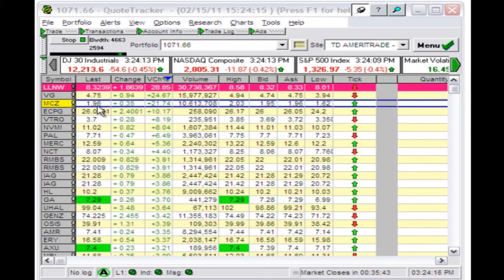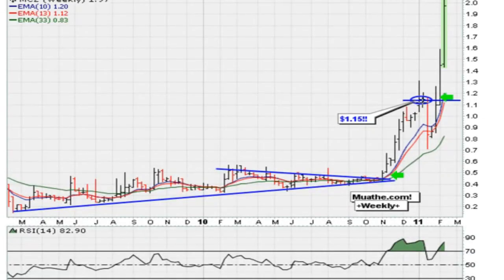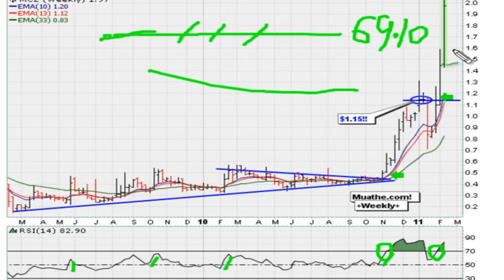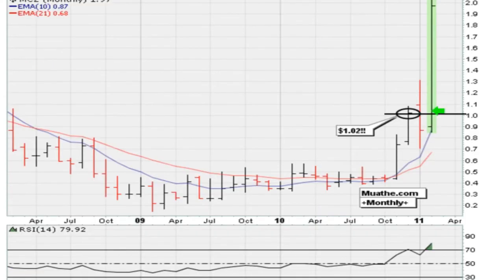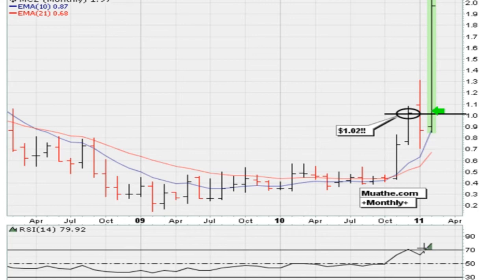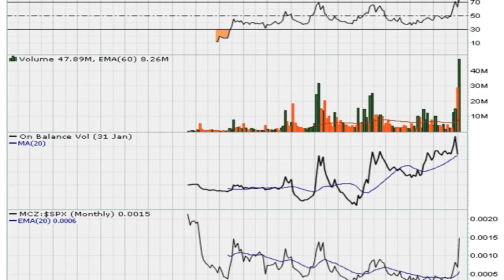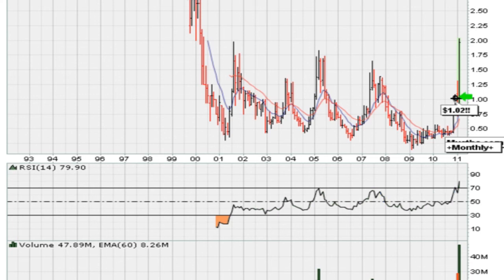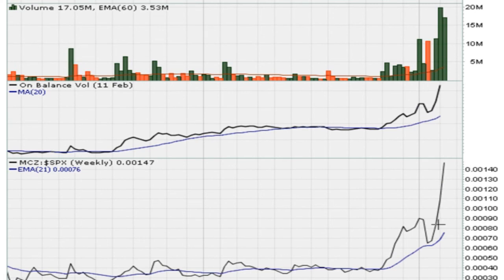Educational Technical Analysis Part 6/9 [HD]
Here is yet another breakout review.

day trading forum
stock market info
stock trading terms
trading courses
stock trading account
day trading online
free stock market software
stock trading books
education stocks
share market usa
learn about stock market
stock market india
stock trading system
cheapest online trading
learning about the stock market
stock market courses
day trading education
best stock trading platform
stock market values
stocks trading
forex trading courses
penny stock trader
day trade stocks
online education free
day trading classes
how to buy stocks for beginners
stock trading tips
how to understand stock market
simulated stock trading
stock market practice
stock day trading
trading for beginners
stock trading course
day trading school
online day trading
day trading courses
online trading company
stock trading school
stock trading education
stock online
stock market usa
best stock trading
stock market website
penny stock trading software
day trading system
stock trading training
united states stock market
online trading for dummies
stock market tools
day trading techniques
stock trading forums
best online trading company
how to buy stocks online for beginners
forex trading education
investing education
market trading
options trading for beginners
stock market shares
how to day trade stocks
online stock trade
stock market how to
stock market silver
play stock market
investing stock market
learn investing
equity shares
online free education
investing in options
online investment courses
stock market guide
how to learn about the stock market
stock trading programs
how to start in the stock market
stock market investing for beginners
stock market picks
best stock market
stock exchange market
day trading training
stock trading tools
shares to buy
stock market trader
online stocks trading
free online stock market game
learn trading
stock market trading software
how to invest in shares
stock market school
stock market rates
international stock market
education classes online
best stock market website
day trading course
stock market wikipedia
what is stock trading
how to get in the stock market
stock market day trading
stock trade online
market stocks
stock training
stock market lessons
sharemarket
online it classes
online penny stock trading
us share market
online stock trading companies
play the stock market
stock market programs
best stock market game
stock market options
about the stock market
trading course
investing stock
how stock trading works
stock trading company
online stock game
buy stocks online free
online trade academy
day trading systems
free stock market
stock trading information
buy a stock online
stock market new
trade stock online
share market for beginners
free stock trade
learn how to trade options
how to trade stocks for beginners
stock trading practice
online trading accounts
online trading academy - online trading - trading education
stock trading seminars
best online trading account
stock market search
stock trading services
stock market invest
easy stock trading
online trading courses
education online free
stock market trading game
stocks investments
options trading courses
online stock trading for dummies
world stock exchange